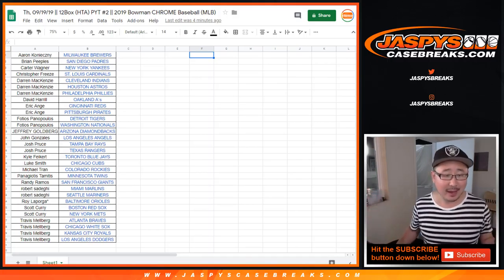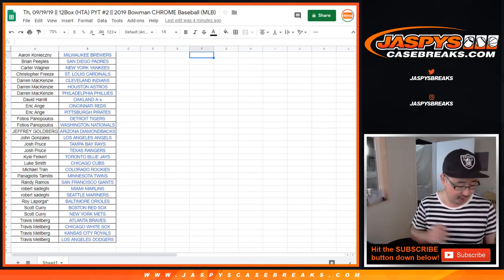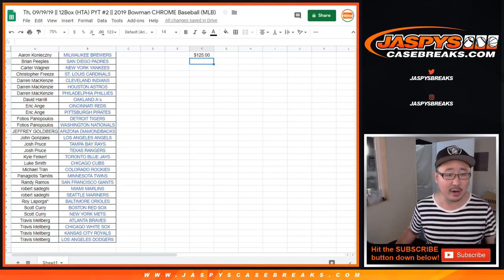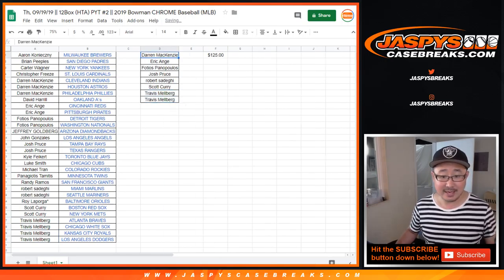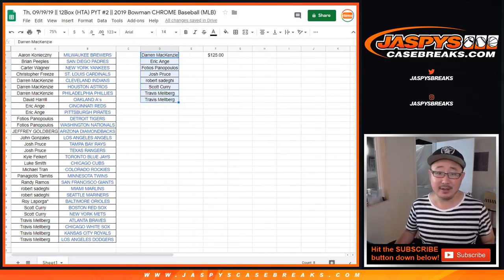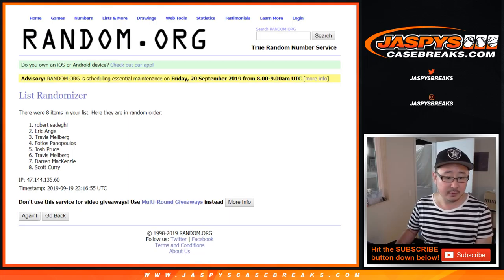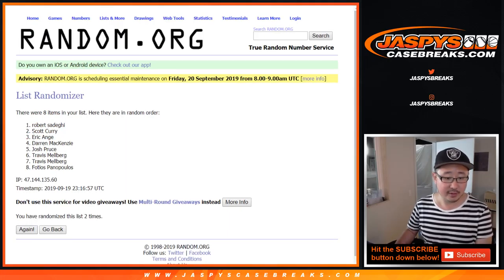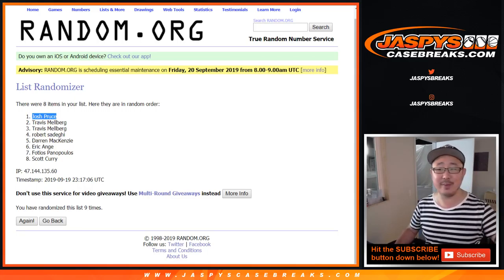BREAK CREDIT RANDOMIZER || Th, 09/19/19 || 12Box (HTA) PYT #2 || 2019 Bowman CHROME Baseball (MLB)